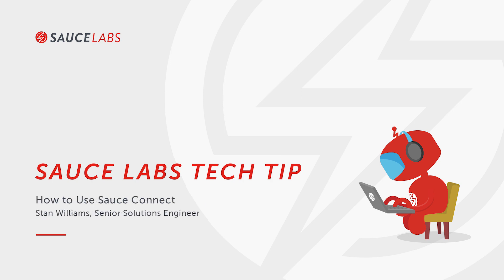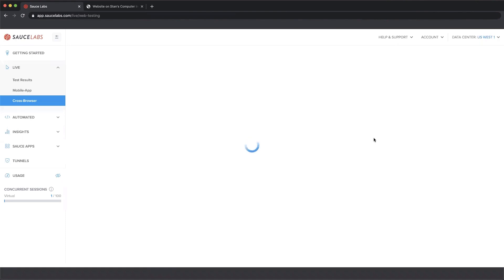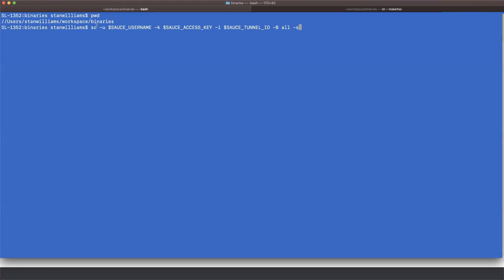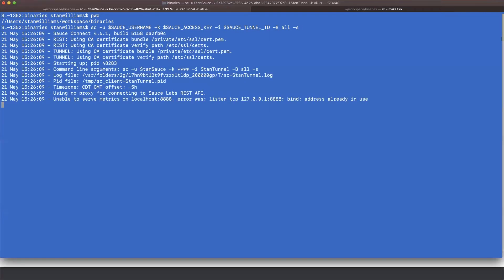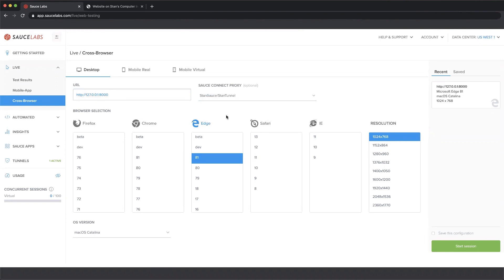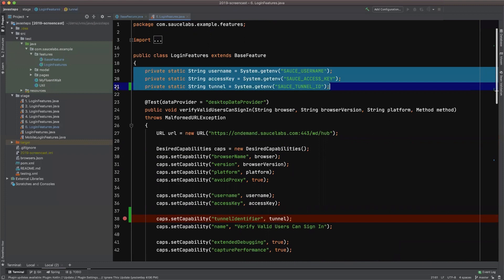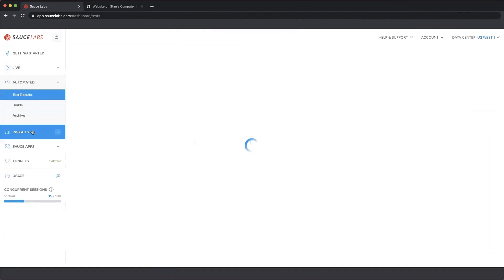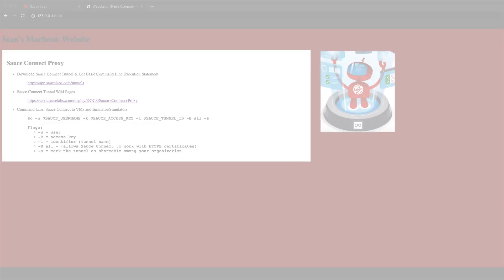Setting Up Sauce Connect - Sauce Tech Tip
In this Tech Tip video, Stan Williams (Senior Solution Engineer as Sauce Labs) shows you how to set up a Sauce Connect tunnel for testing behind your firewall. He will also show how you can confirm that the tunnel is working before you execute your tests. To download the most recent version of Sauce Connect, please reference our documentation. To learn more about security at Sauce Labs, take a look at this helpful white paper.